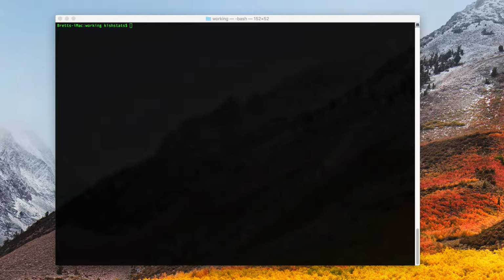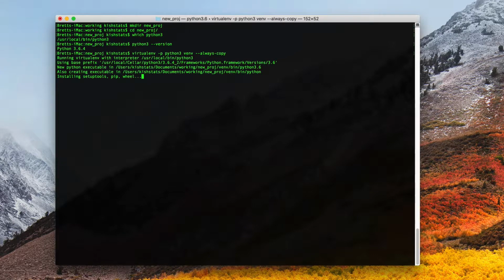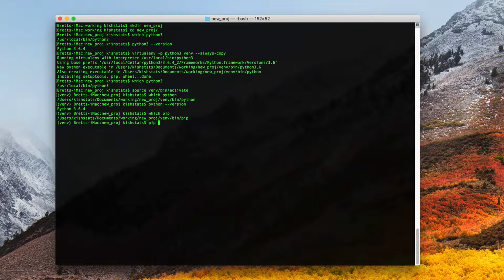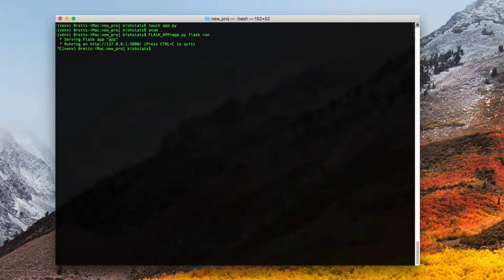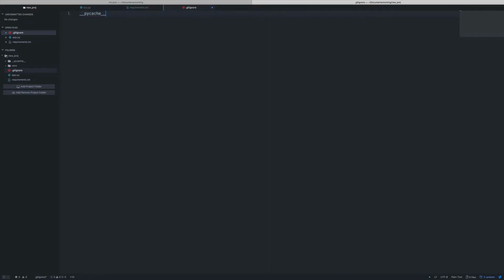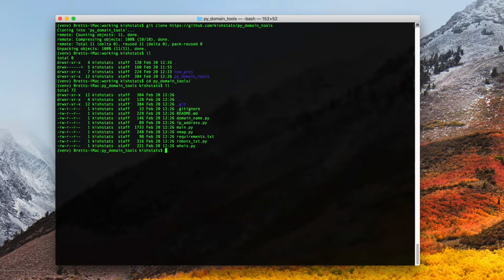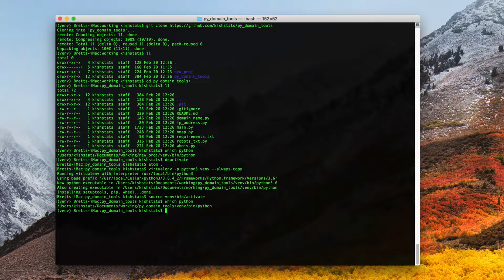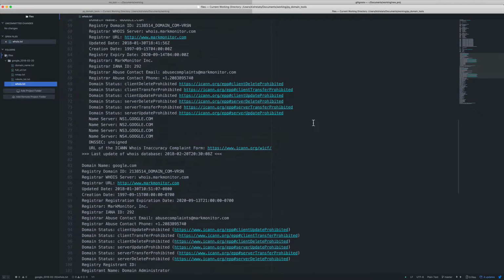Python Tools: Virtual Environments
How to set and use virtual environments. Includes using virtual environments when using Homebrew without breaking symbolic links.